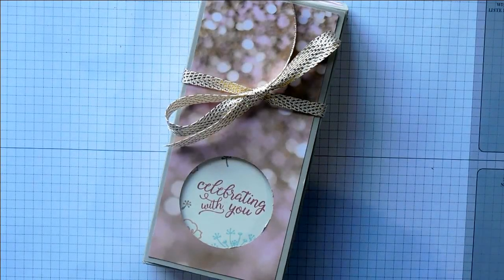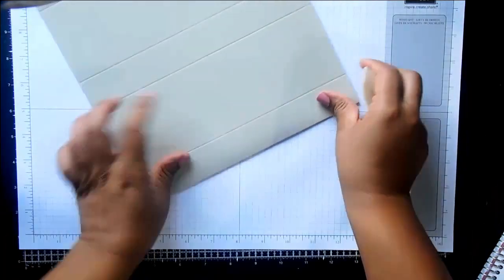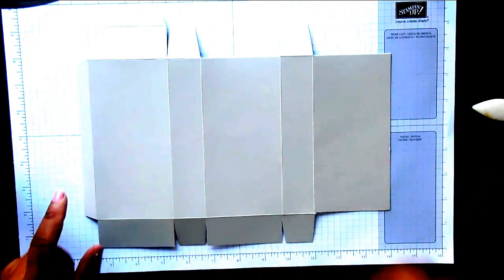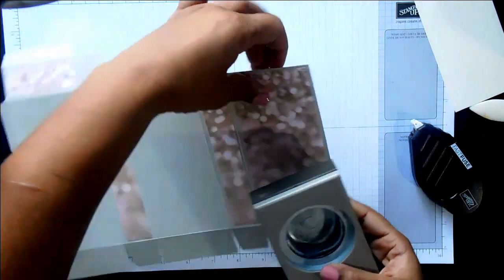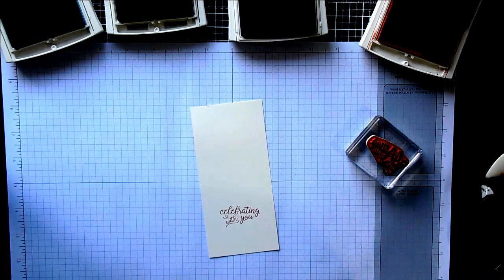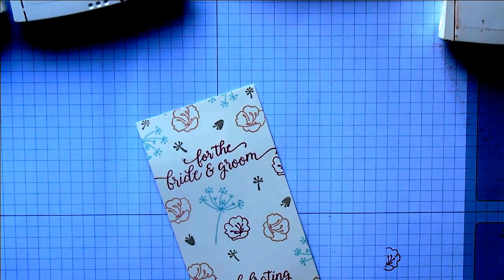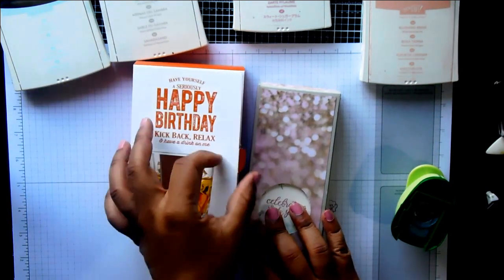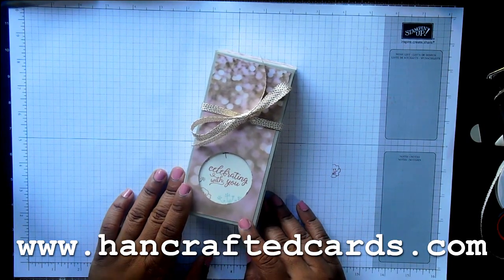Jack Daniels Box with Stampin' Up! Falling In Love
Hey Crafters!

To make this project you need
Card stock -

1 piece cut 12 x 9 1/4"

On the long side score 3, 4 1/4, 7 1/4, 8 1/2, 11 1/2"

On the short side score 1/2, 13/4, 8"

1 piece cut at 2 3/4 x 6"

Designer Series Paper -

1 piece cut at 2 3/3 x 6", 1 piece cut at 2 3/4 x 1" and 2 pieces cut at 1 x 6"

Thanks for checking out my channel today.
Happy Crafting.